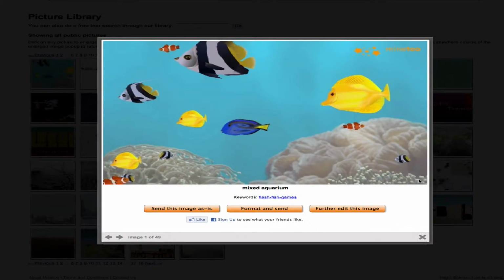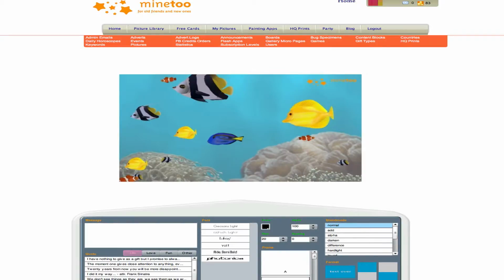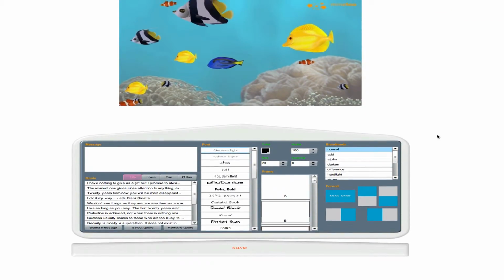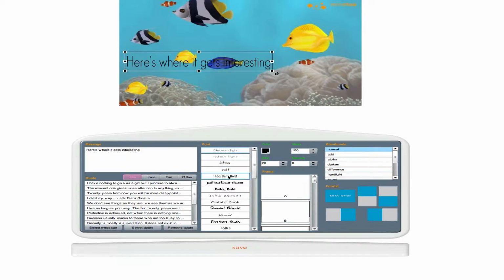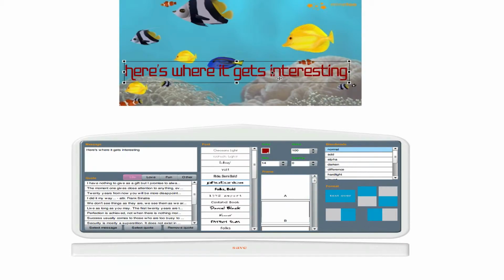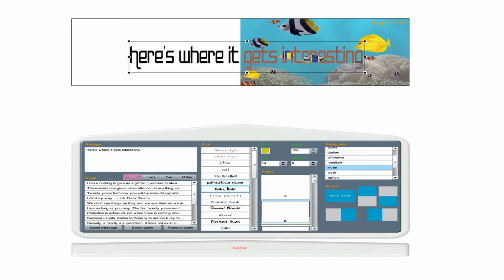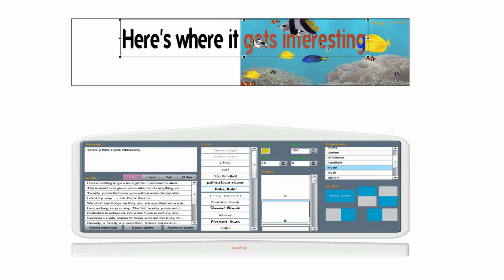Minetoo blendmodes -invert 2.mov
How to get more out of Image Buffer at Minetoo.com